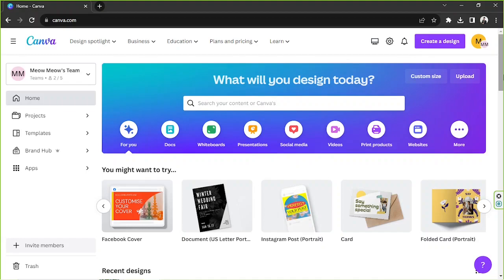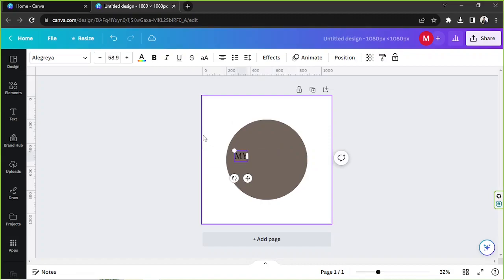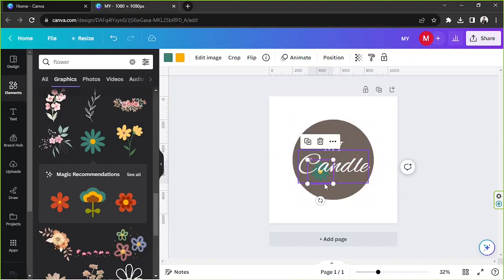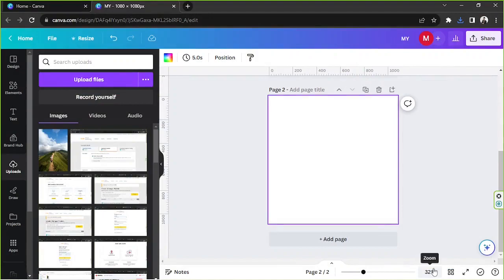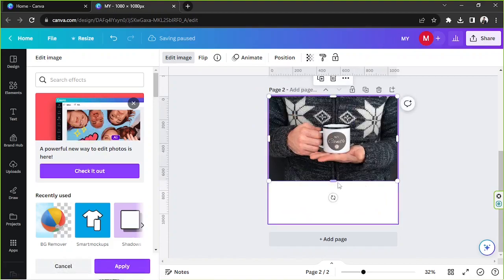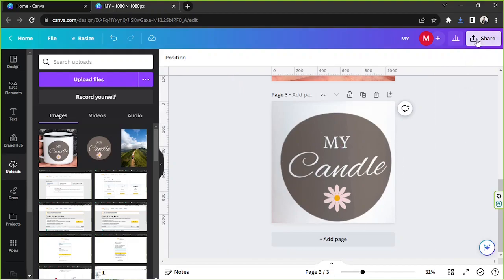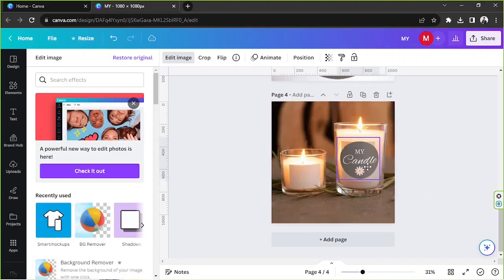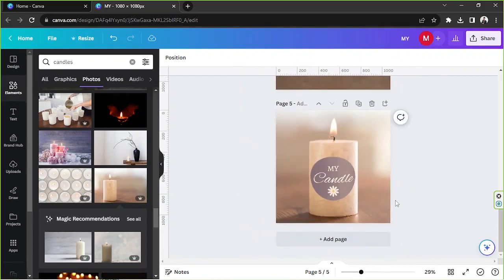How to Put a Label on a Candle Mockup in Canva: Branding Made Beautiful!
Want to showcase your candle brand? Learn 'How to Put a Label on a Candle Mockup in Canva' and make your products shine!